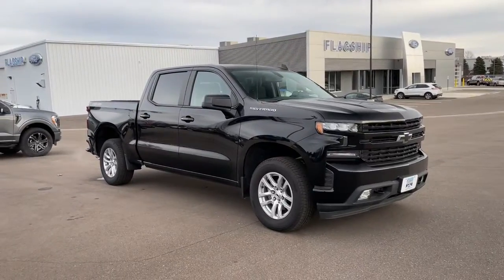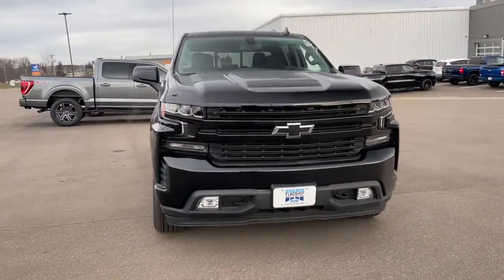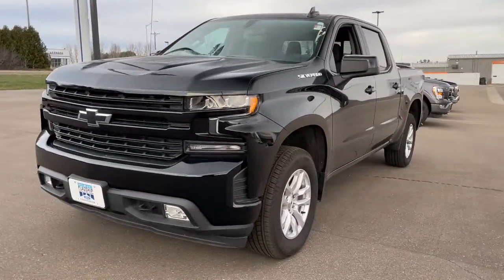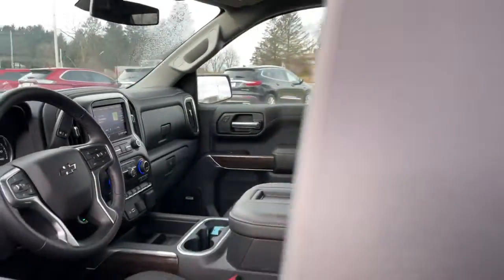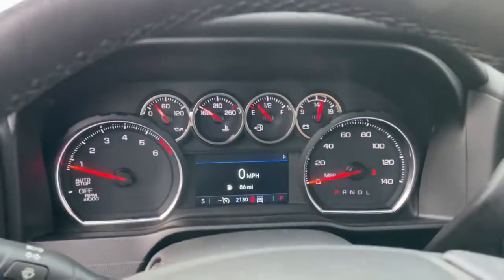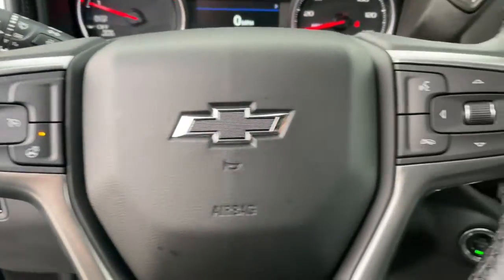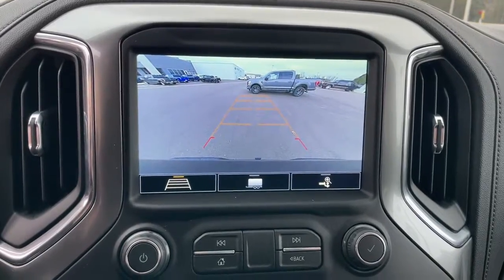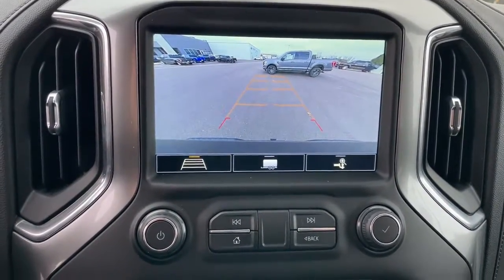2020 Chevrolet Silverado 1500 Baldwin, Hudson, Ellsworth, New Richmond, Eau Claire, WI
Black Used 2020 Chevrolet Silverado 1500 available in Baldwin, Wisconsin at Flagship Ford. Servicing the Hudson, Ellsworth, New Richmond, Eau Claire WI area.
2020 Chevrolet Silverado 1500 RST - Stock#: 90679FC - VIN#: 3GCPYEEK7LG453580

Flagship Ford
850 Fern Drive

HEATED SEATS, BACK UP CAMERA, REMOTE START, 4X4, REMAINDER OF FACTORY WARRANTY, POWER DRIVER SEAT, TOW PACKAGE, PUSH BUTTON START, AUTOMATIC TRANSMISSION, REVERSE SENSING SYSTEM, TOUCH SCREEN, 8-Speed Automatic, 4WD, Gideon/Very Dark Atmosphere w/Cloth Seat Trim, 10-Way Power Driver Seat w/Lumbar, All-Star Edition, Cloth Rear Seat w/Storage Package, Convenience Package, Dual-Zone Automatic Climate Control, Heated Driver & Front Outboard Passenger Seats, Heated Steering Wheel, Heavy-Duty Rear Locking Differential, Hitch Guidance, Leather Wrapped Steering Wheel, Manual Tilt/Telescoping Steering Column, Trailering Package. Priced below KBB Fair Purchase Price!brbrbrBlack 2020 Chevrolet Silverado 1500 RST 4WD 8-Speed Automatic 2.7L TurbobrbrRecent Arrival! Odometer is 12906 miles below market average!brbrbrLocated just 16 minutes from the Minnesota Wisconsin border on Interstate 94 at Exit 19, Flagship Ford of Baldwin is proud to offer this 2020 Chevrolet Silverado 1500 RST for sale. At Flagship Ford we believe every customer deserves a first class experience before, during and after the sale. That's why we utilize an upfront pricing strategy that allows our sales consultants to focus on helping you find the perfect vehicle in a low pressure buying environment. And with over 15 banks and credit unions to choose from right here, we can tailor a plan to fit your needs. Sales hours are Mon. Thru Thurs. 8:30am to 6:00pm, Fri 8:30am to 5:30pm, and Sat. 9:00am to 2:00pm.
All-Star Edition,All-Star Edition w/PCH,Bed Protection Package,Cloth Rear Seat w/Storage Package,Convenience Package,Convenience Package II,Convenience Package w/Buckets Seats,Preferred Equipment Group 1SP,Trailering Package,2 USB Ports (First Row),6 Speakers,6-Speaker Audio System,AM/FM radio,HD Radio,Premium Bose 7-Speaker Sound System,Radio data system,Radio: Chevrolet Infotainment 3 Plus System,Radio: Chevrolet Infotainment 3 System,Rear Dual USB Charging-Only Ports,Steering Wheel Audio Controls,Air Conditioning,Dual-Zone Automatic Climate Control,Electric Rear-Window Defogger,Rear window defroster,Single-Zone Manual/Semi-Automatic Air Conditioning,120-Volt Bed Mounted Power Outlet,120-Volt Instrument Panel Power Outlet,12-Volt Rear Auxiliary Power Outlet,4-Way Manual Driver Seat Adjuster,Bluetooth For Phone,Power Front Windows w/Driver Express Up/Down,Power Front Windows w/Passenger Express Down,Power Rear Windows w/Express Down,Power steering,Power windows,Remote keyless entry,Remote Vehicle Starter System,Steering wheel mounted audio controls,Universal Home Remote,Heavy Duty Suspension,Manual Tilt/Telescoping Steering Column,Manual Tilt-Wheel Steering Column,Speed-sensing steering,Traction control,4-Wheel Disc Brakes,ABS brakes,Dual front impact airbags,Dual front side impact airbags,Electrical Lock Control Steering Column,Front anti-roll bar,Front wheel independent suspension,Keyless Open & Start,Low tire pressure warning,Occupant sensing airbag,Overhead airbag,Power Door Locks,Brake assist,Electronic Stability Control,Rear Vision Camera,Delay-off headlights,Front fog lights,Fully automatic headlights,Panic alarm,Security system,Theft Deterrent System (Unauthorized Entry),Speed control,Steering Wheel Mounted Electronic Cruise Control,Heavy-Duty Rear Locking Differential,220 Amps Alternator,Body Color Grille,Bumpers: body-color,Chevytec Spray-On Black Bedliner,Front LED Fog Lamps,Heated door mirrors,High Gloss Black Mirror Caps,Hitch Guidance,LED Cargo Area Lighting,Power door mirrors,Rear step bumper,Rear Wheelhouse Liners,2 USB Ports,4.2 Diagonal Color Display Driver Info Center,4G LTE Wi-Fi Hot Spot Capable,All-Weather Floor Liner (LPO),Apple CarPlay/Android Auto,Chevrolet Connected Access Capable,Cloth Seat Trim,Color-Keyed Carpeting Floor Covering,Compass,Driver door bin,Driver vanity mirror,Floor Mounted Center Console,Front reading lights,Front Rubberized Vinyl Floor Mats,HD Rear Vision Camera,Heated Steering Wheel,Illuminated entry,Leather Wrapped Steering Wheel,OnStar & Chevrolet Connected Services Capable,Outside temperature display,Overhead console,Passenger vanity mirror,Rear reading lights,Rear Rubberized-Vinyl Floor Mats,Tachometer,Tilt steering wheel,Trip computer,Urethane Steering Wh